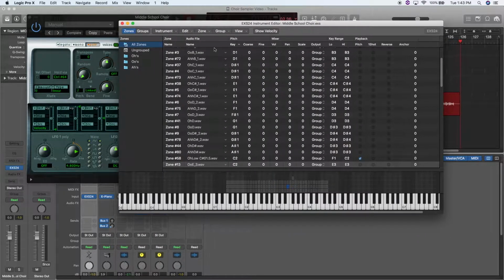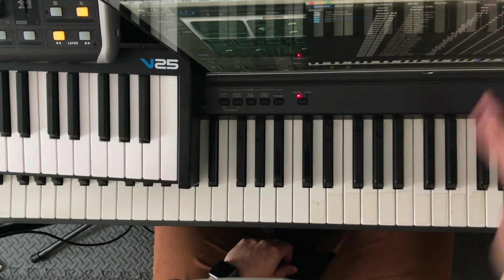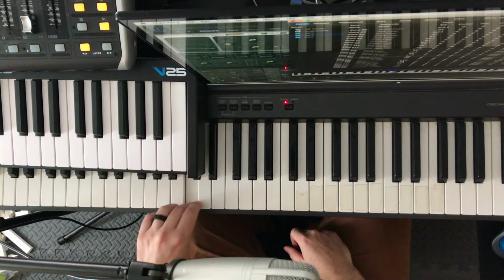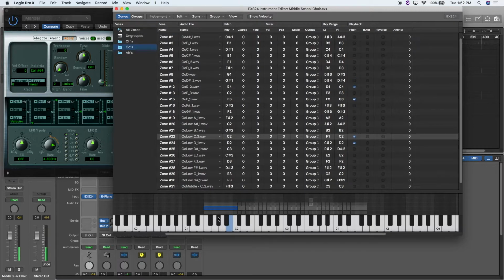Choir Sampler Video - A Midi Instrument from a Middle School Choir!